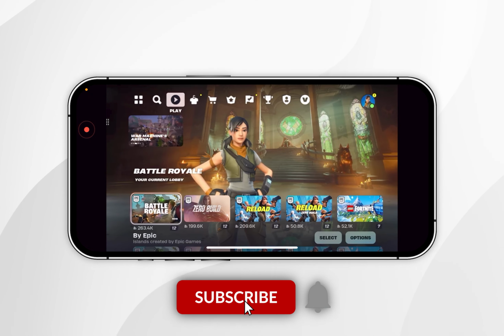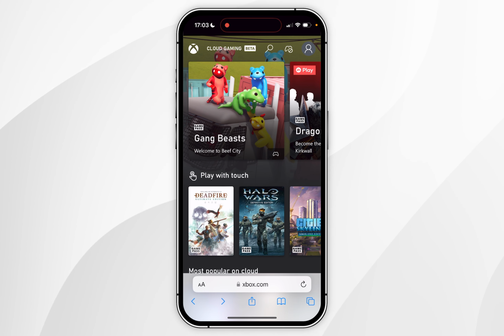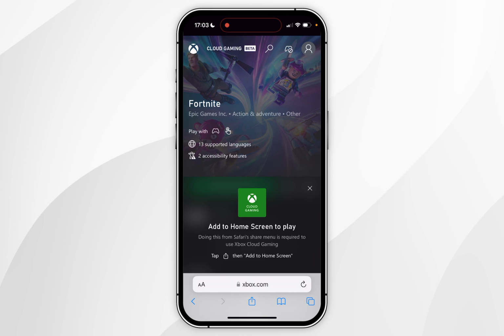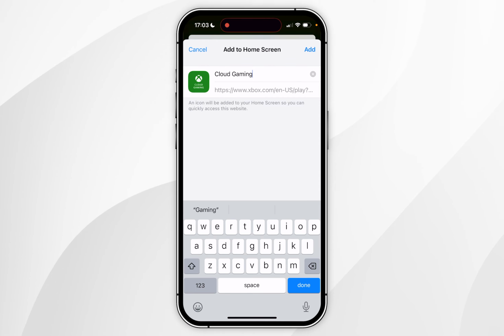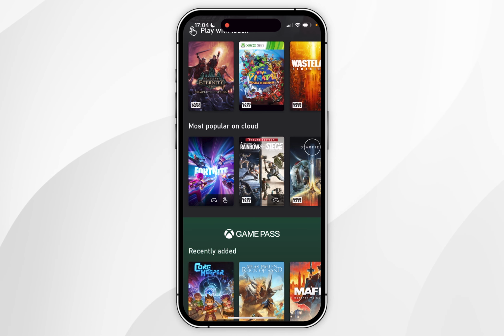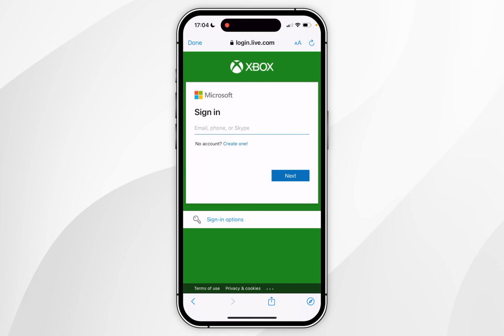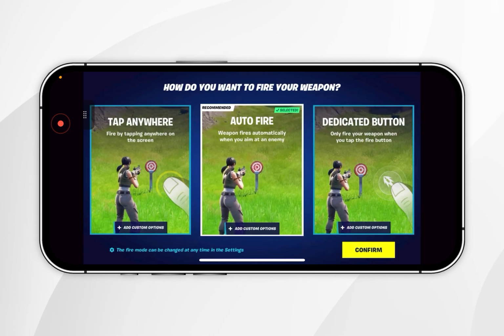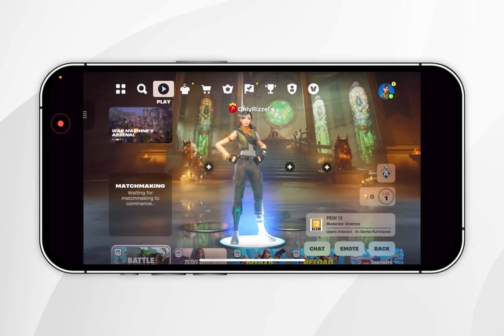How To Play Fortnite On iPhone | Easy Guide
Today, you will successfully learn how to play Fortnite on your iPhone or iPad. Fortnite was removed from the App Store due to Epic Games' violation of Apple's guidelines by introducing a direct payment system, bypassing Apple's 30% commission fee. This led to a legal dispute over app store policies and antitrust concerns.